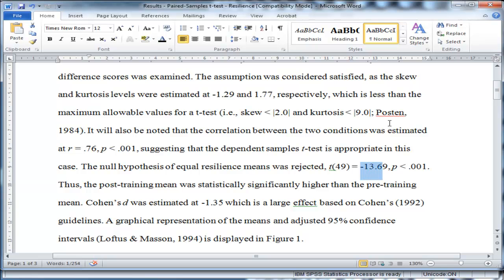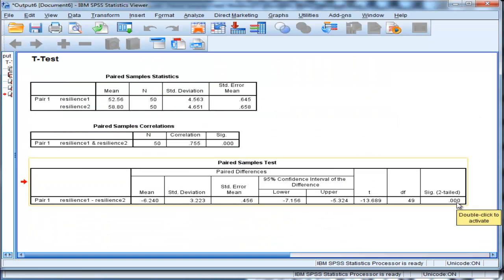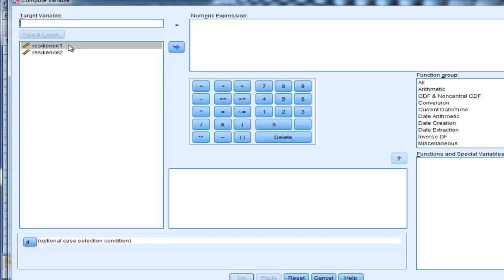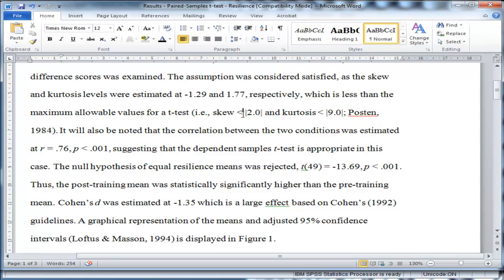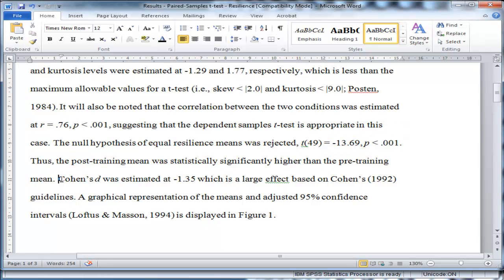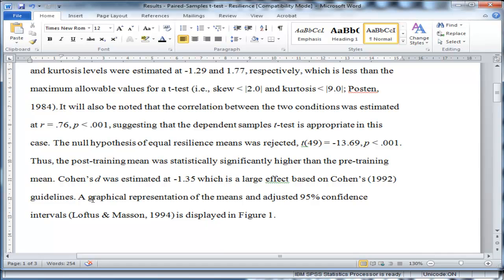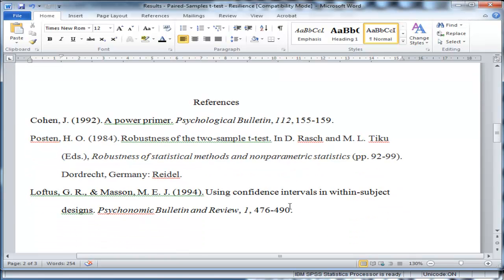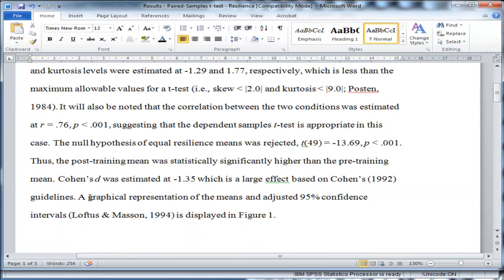Paired Samples t-test: Writing-Up Results (Part 2)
(Part 2) I demonstrate how to write a high quality results section for a dependent samples t-test (aka., paired samples t-test).